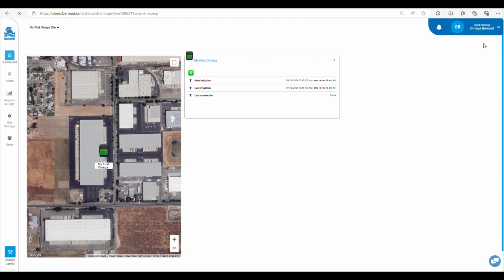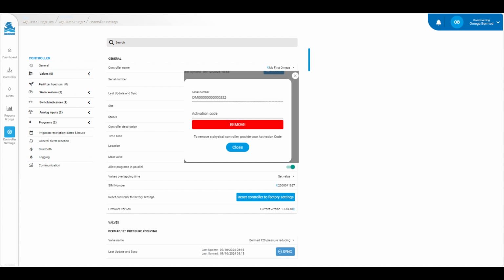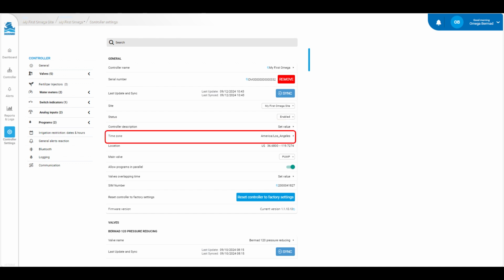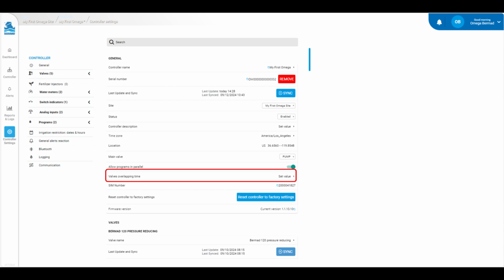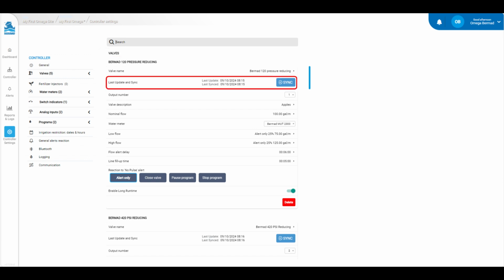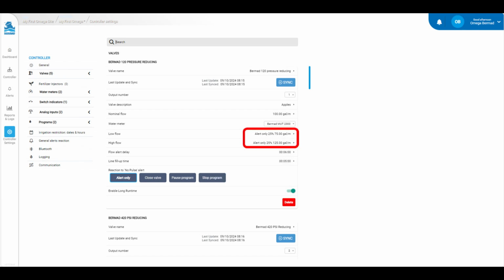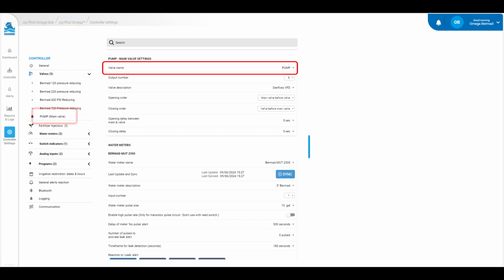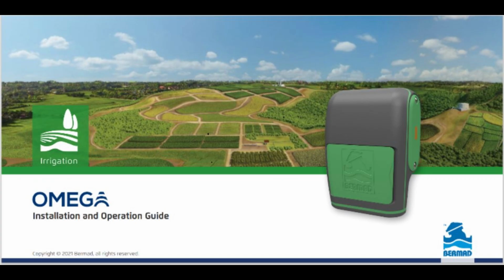Omega Training Video #9 part 1 General, valve and main valve settings